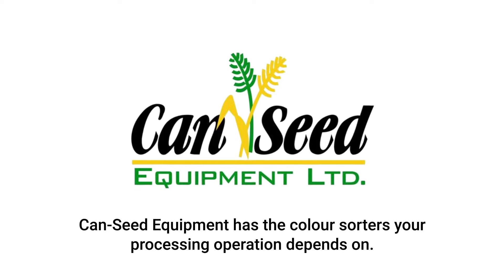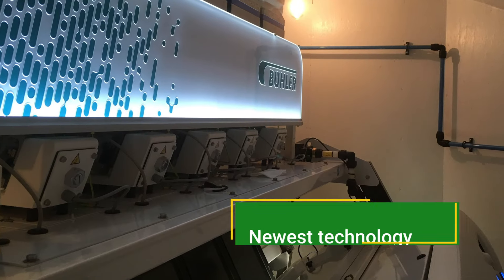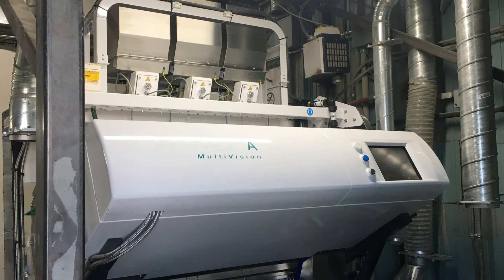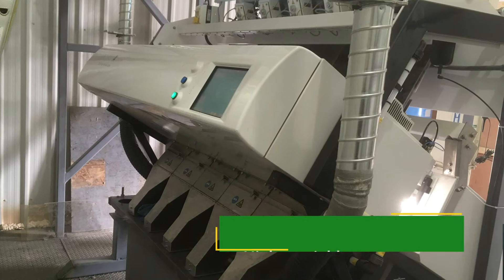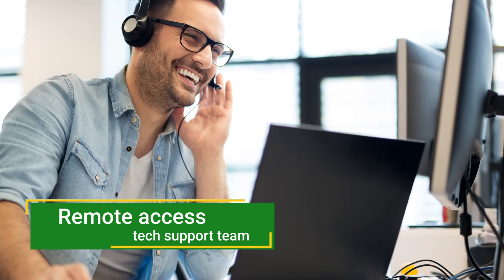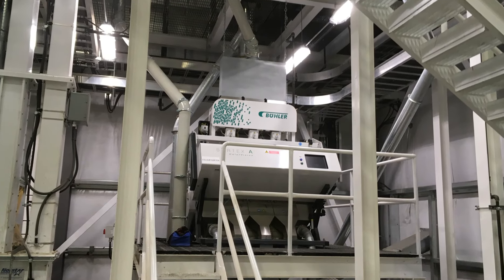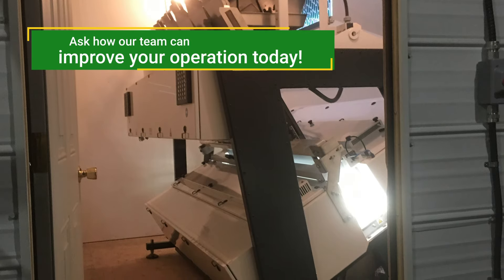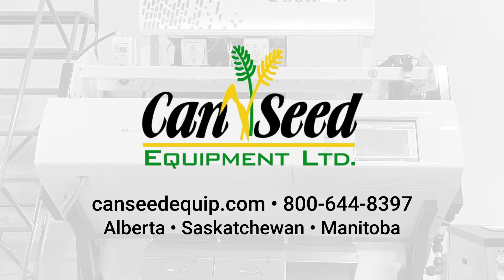CanSeed Colour Sorters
CanSeed Equipment has the colour sorters your processing operation depends on, no matter the size or style. With the newest technology on the market you can trust that CanSeed Equipment will deliver long life, the highest yield with the lowest power consumption. Our remote access tech support team is exceptional, with personnel and a lab sorter based in Saskatoon to run samples.